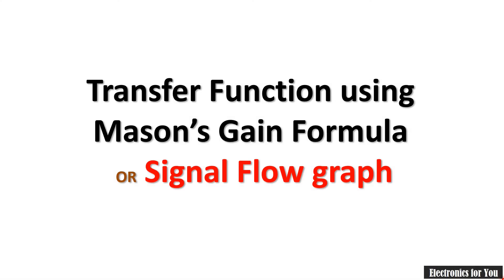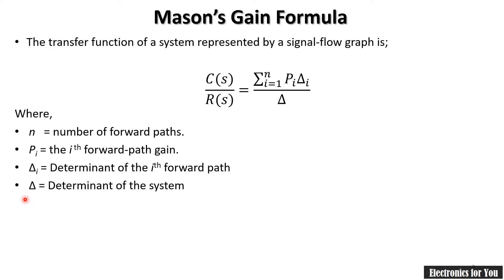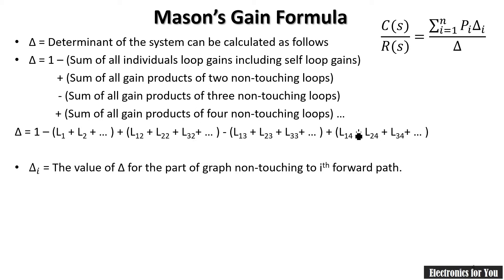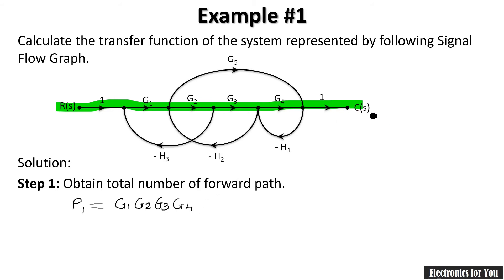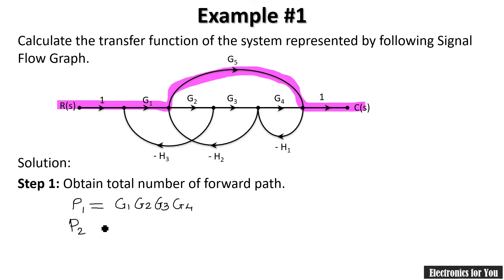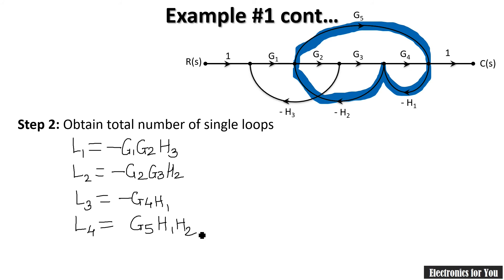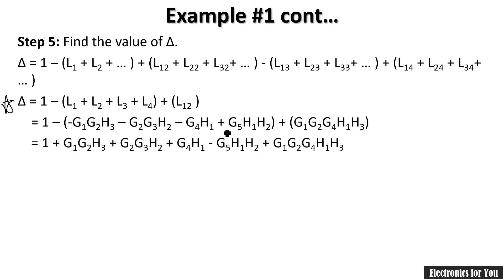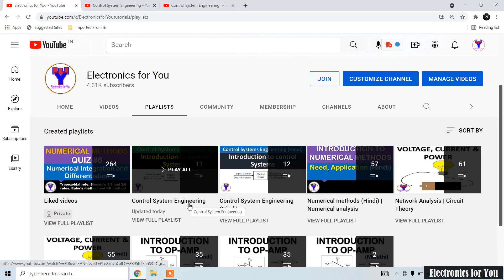Mason's gain formula to find the Transfer Function of the given Signal Flow Graph (SFG) with example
About this video:
In this video Mason's gain formula is explained in details. Each steps are explained one by one. After that one example is solved and explained using Mason's gain formula.